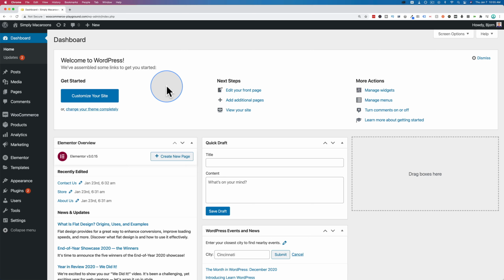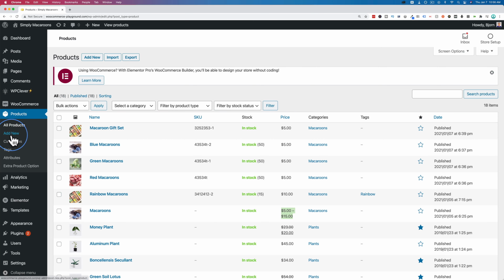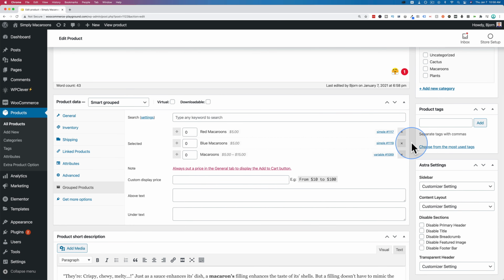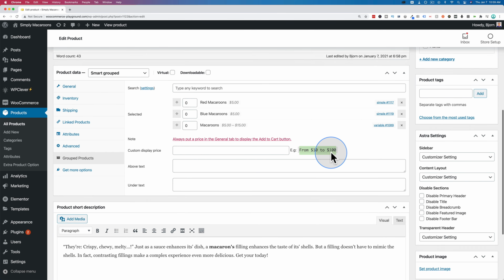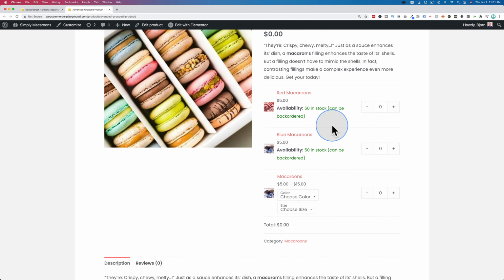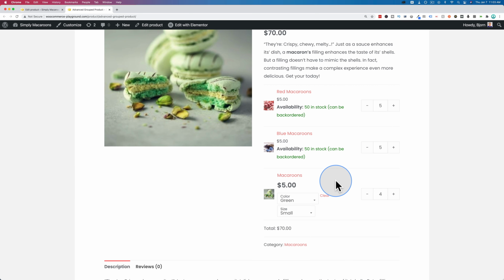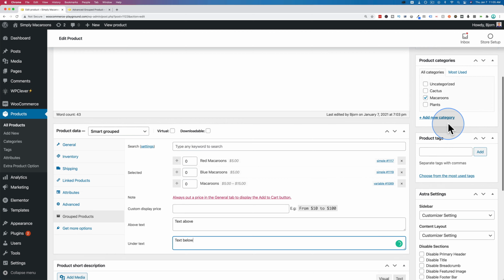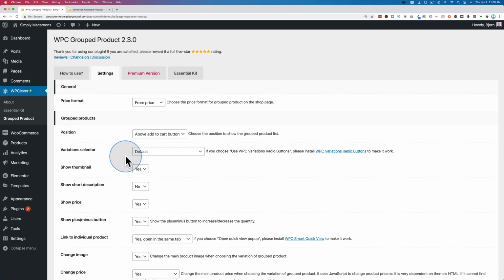WooCommerce Grouped Product With Variable Products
In this tutorial, you'll learn how to setup WooCommerce grouped product with variable products as part of the group For more WooCommerce tips and tricks check out this playlist

For example, you could be selling a hat and a shirt together in the grouped product. And you can allow your customers to pick the color and size of the shirt (which is a variable product) right inside the grouped product.